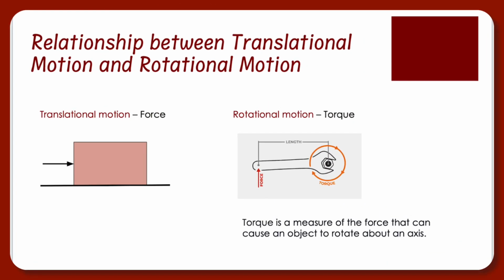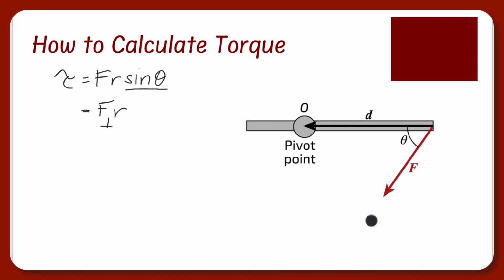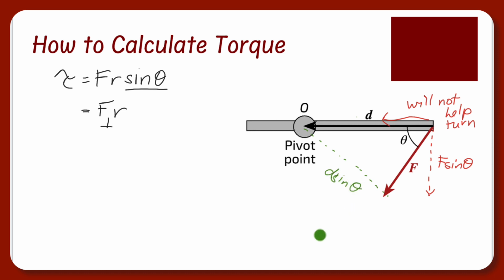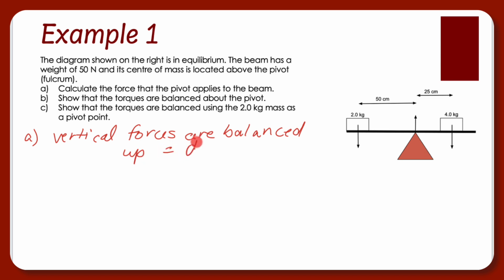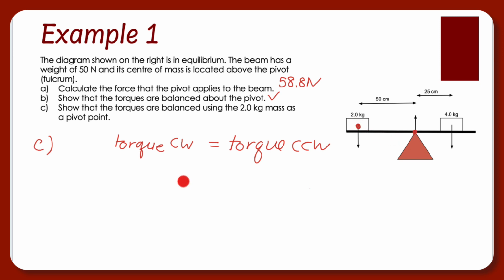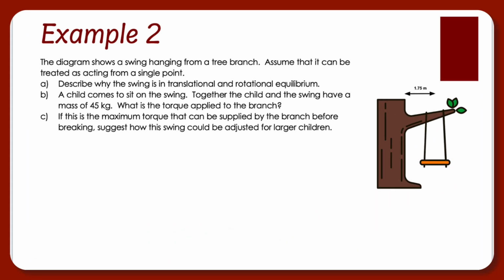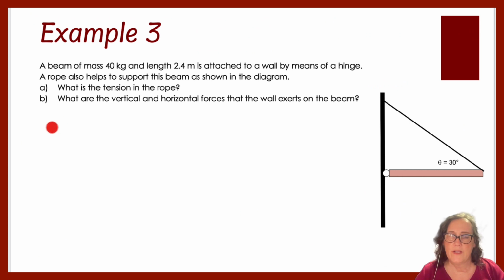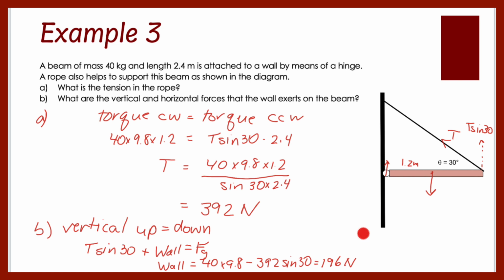Relating Torque and Force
This video will go through the relationship between forces in linear motion and torquw as applied to rotational motion.  In addition, it will go through examples of rotational equilibrium and how to calculate it with torque and forces.  This is part of Theme A.4 of the IB Syllabus (first exams May 2025) and is relevant to HL students only.  This used to be part of Option B from the old syllabus which was relevant to SL and HL.